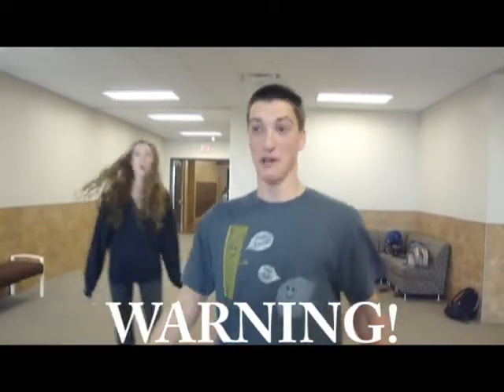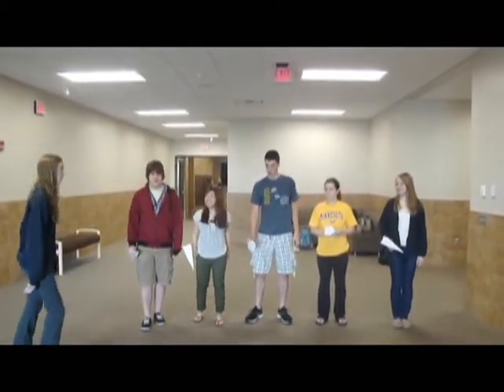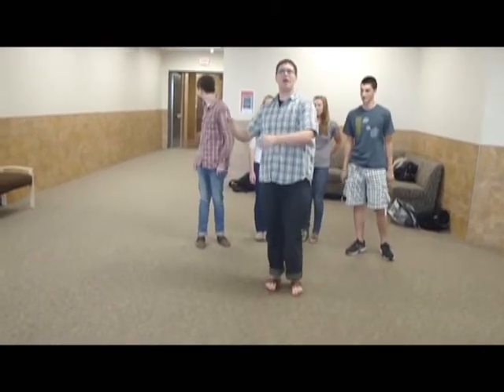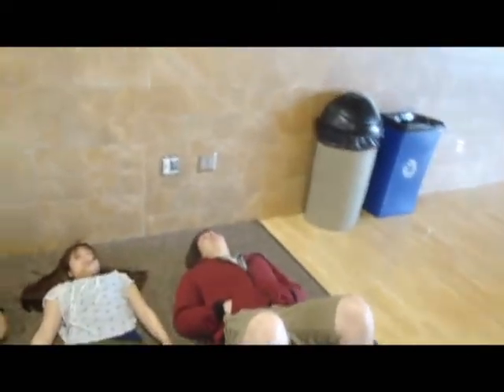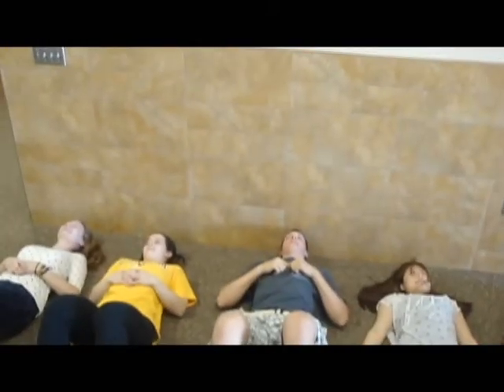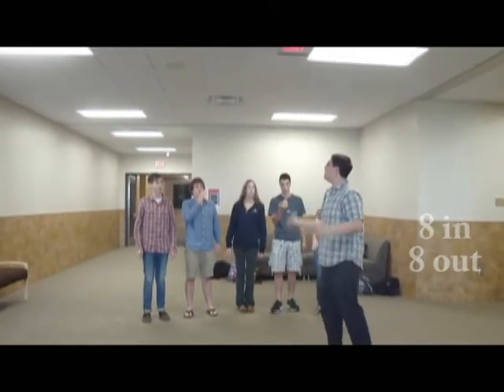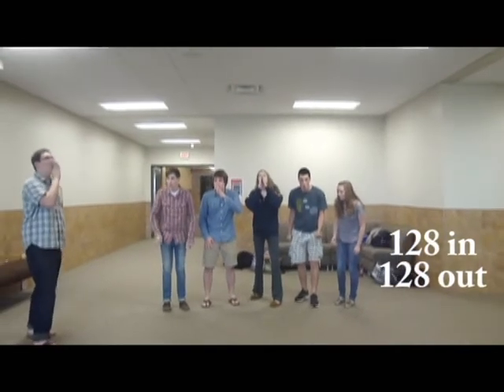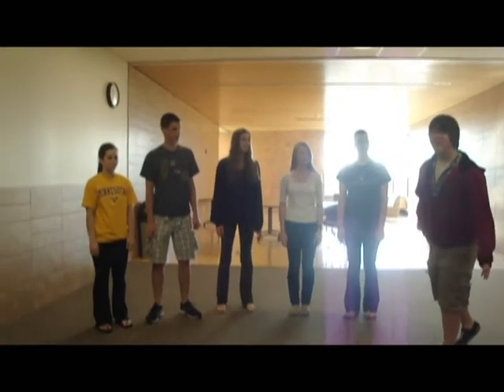Breathing Gym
The Chanhassen High School senior band class of 2012 wanted to say thank you and goodbye to Mr.Swanson. So we created our own version of the breathing gym.